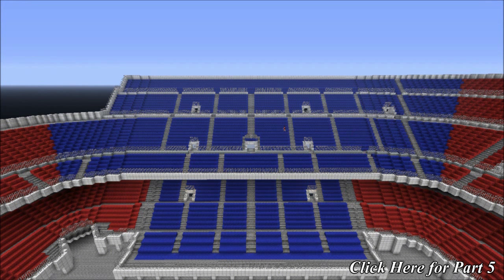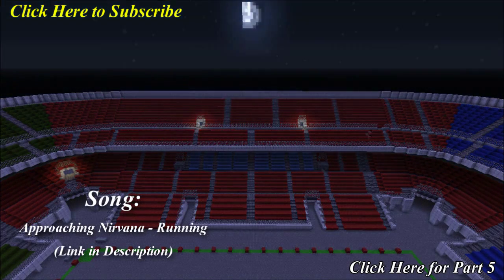Minecraft Megabuild Timelapse - Inter/AC Milan Football Stadium 'San Siro' - Part 4 -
Part 4 of the Timelapse for my Megabuild, The 'San Siro. This is the Football Stadium for AC Milan and Inter Milan, I hope you enjoy it :D

All music has been used with the correct usage rights discussed on the Approaching Nirvana channel - info found in this video: